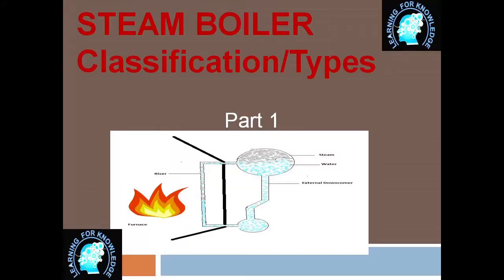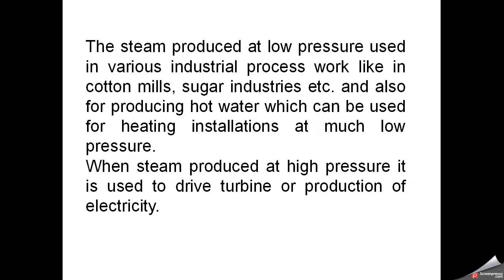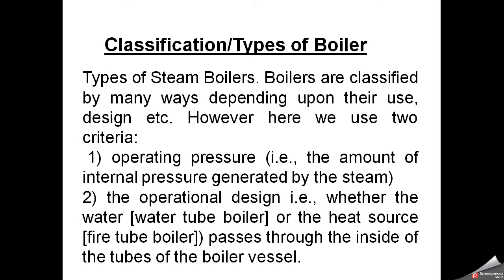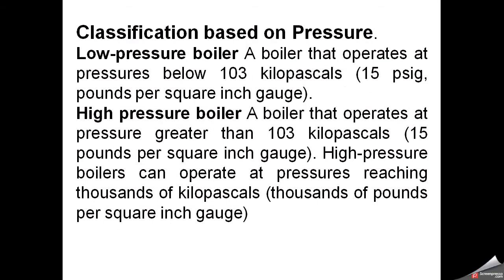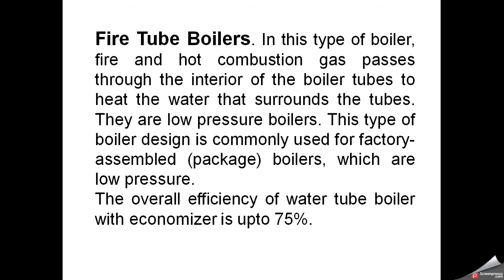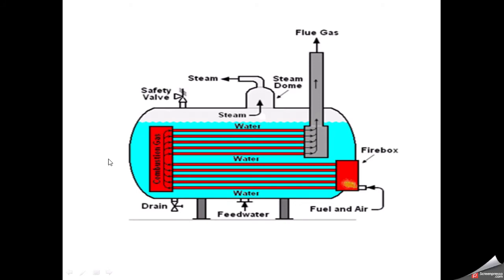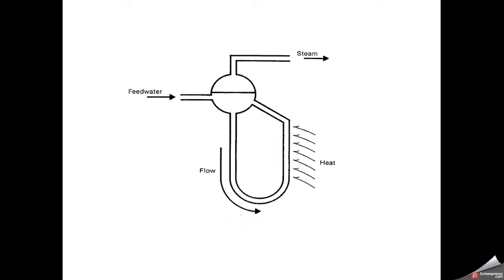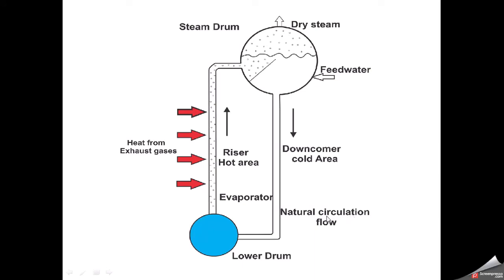Steam Boilers Definition Types/Classification Pressure Boiler, Water and Fire Tube Boilers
Boilers are used to heat water and produce steam. Steam is used in many processes and also used for power production. Boiler are classiied in diferent ways depends on application. However, main classification is based on Pressure inside the boiler and way the heat source applied i.e. rom inside tube of out side tube is eplained in this video.